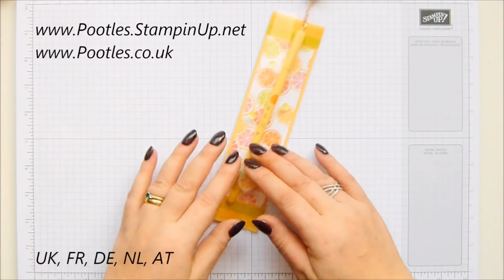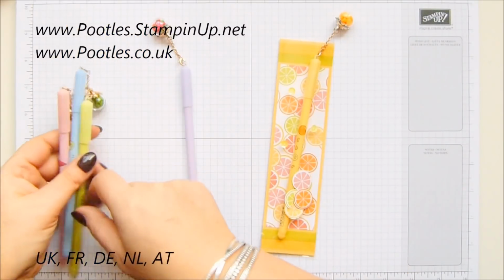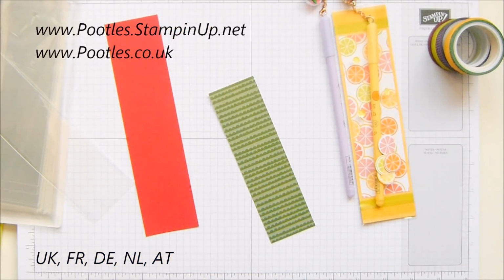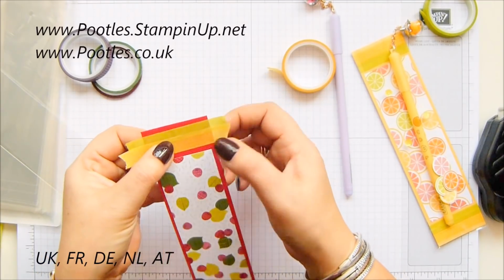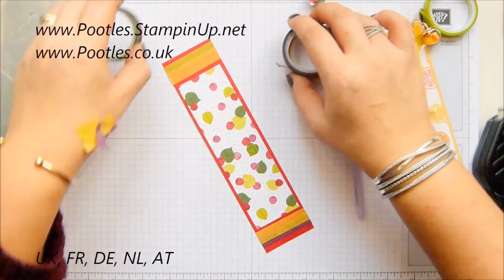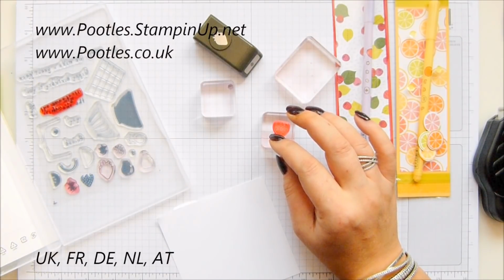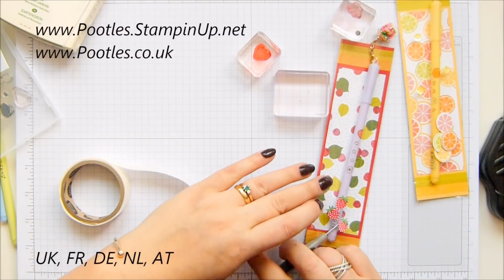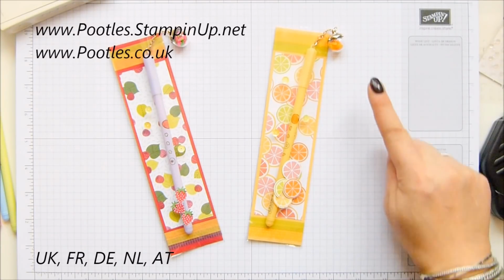SpringWatch 2018 Kawaii Pen Tutti Frutti Sleeves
New Gift Every Day!
2 ways to enter

1. Leave a comment here on my blog or on the YouTube video related to this project, get 1 entry into the draw *no purchase necessary!*
2. Place an order with me and receive 5 entries into the draw

Orders can be placed from the following 5 countries – The UK, The Netherlands, Germany, France and Austria.

I can only send the product gift to the following 5 countries – The UK, The Netherlands, Germany, France and Austria, as per my demonstrator agreement

If you live outside those locations, please feel free to enter by leaving a comment. Should you win, I will send you a selection of handmade goodies made by me!

*winners drawn at random
*winner notified by February 15th 2018
*You can enter every day should you wish
*multiple orders on the same day will each receive 5 entries EACH TIME into the draw
*prizes are supplied by me – Sam Hammond Donald, Stampin’ Up Independent Demonstrator
*all purchases will automatically get my wonderful goodie pack that I send each month